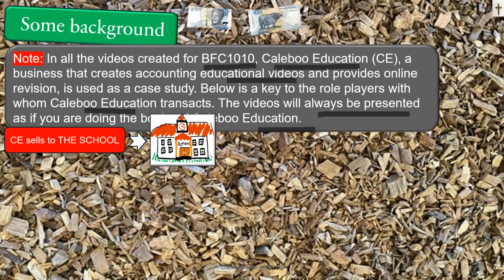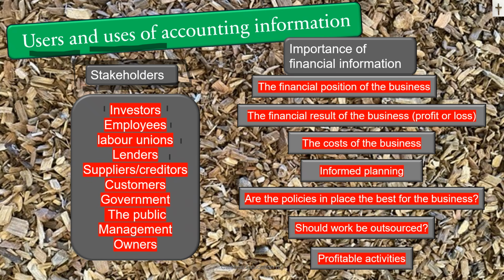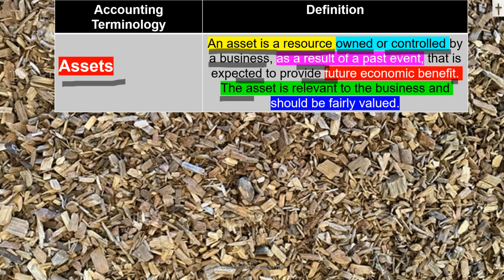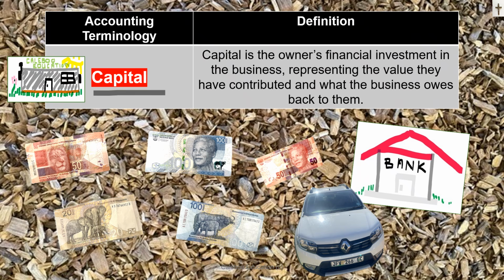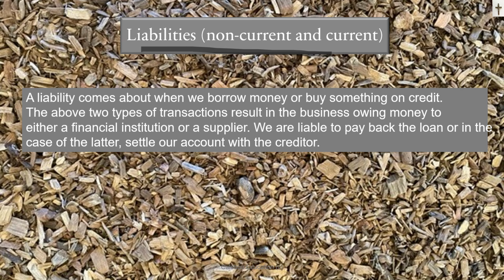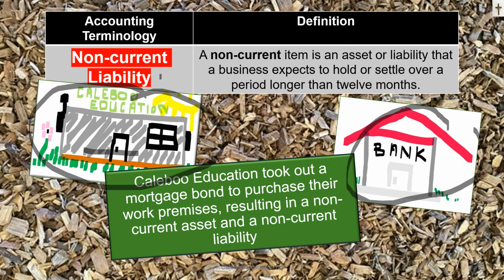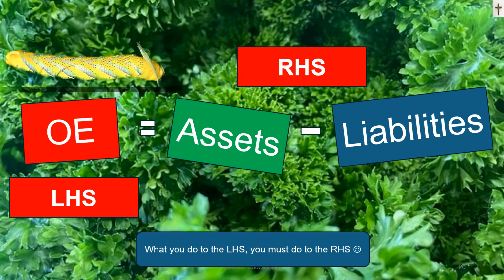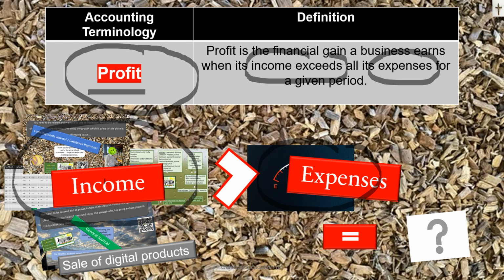BFC1010 Lecture 1: Accounting Terminology and the Importance of Accounting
Click the link below to confirm you attended class and watched the video.